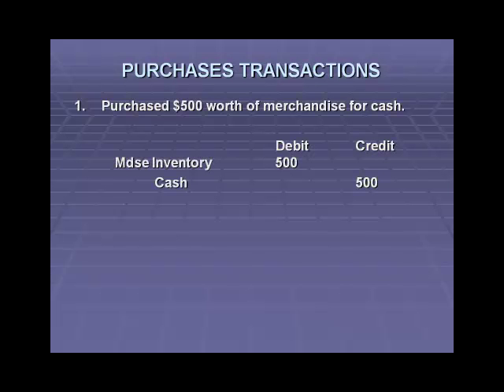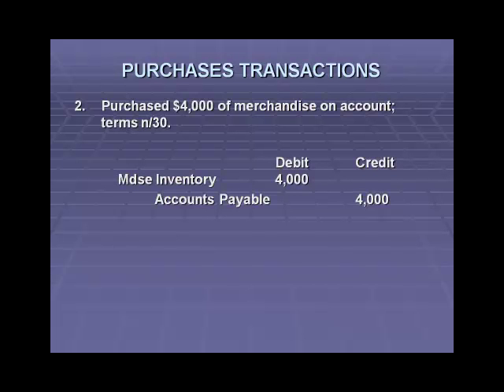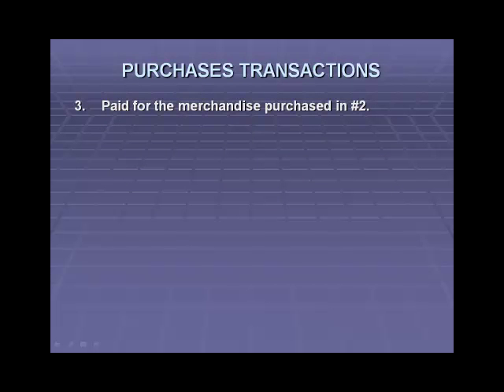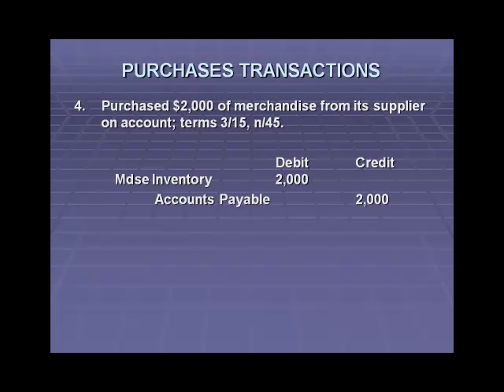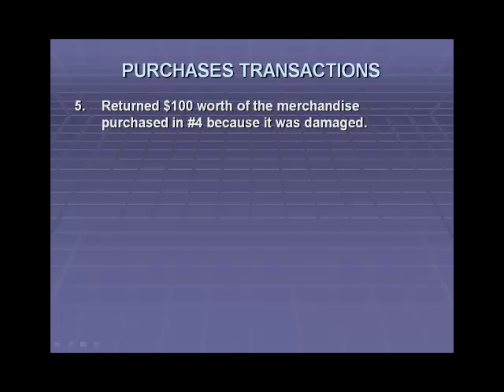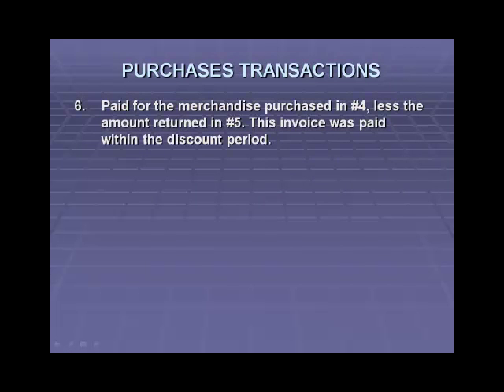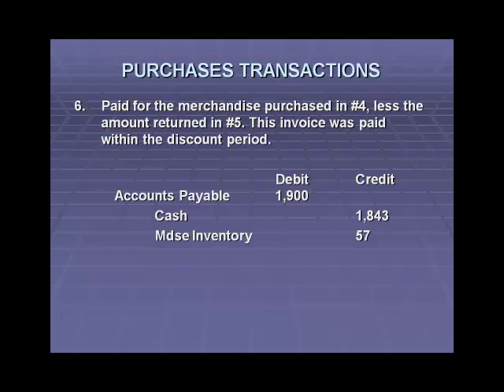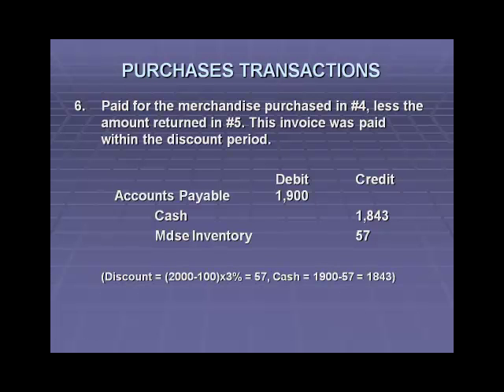Merchandise Purchases Video F11